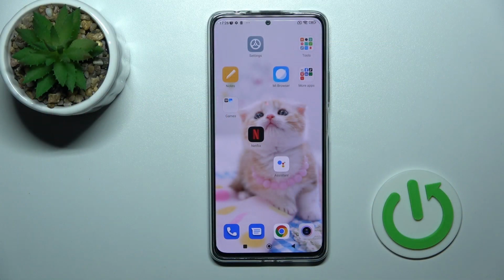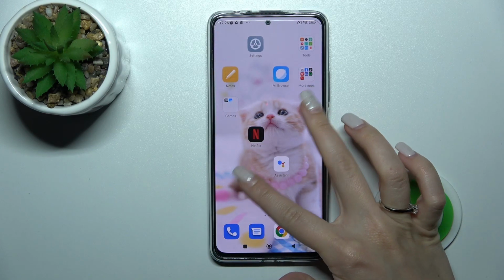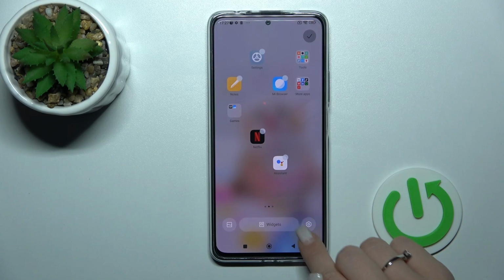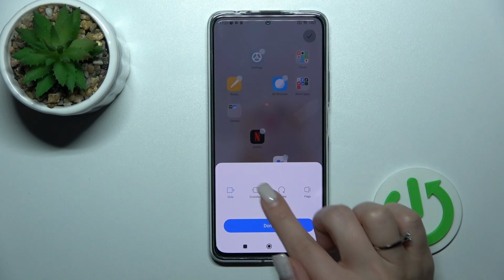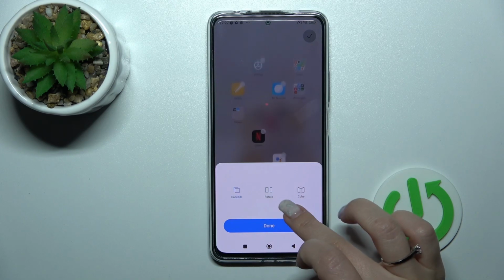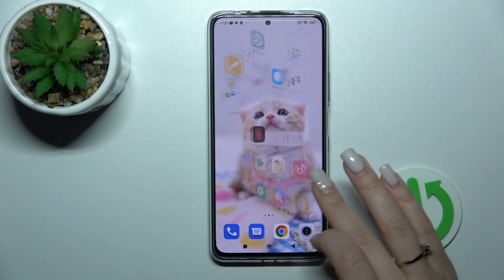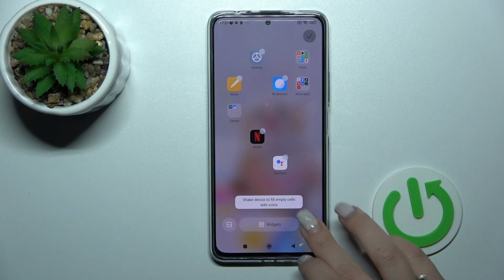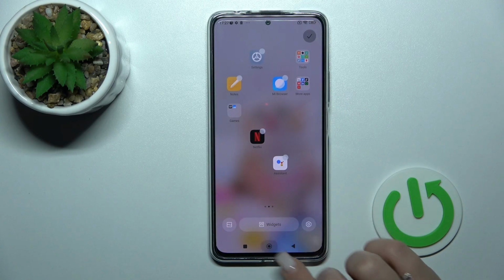How to Change Home Screen Transition Animation in XIAOMI Redmi Note 11 Pro+ – Animation Management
If you’d like to change home screen transition animation in your XIAOMI Redmi Note 11 Pro+, then here we are coming with help! In this tutorial we would like to show you how easily you can find proper option, which will allow you to easily manage the home screen transition. So let’s follow all shown steps and successfully change home screen transition according to your needs.

How to change transition animation in XIAOMI Redmi Note 11 Pro+? How to change screen transition in XIAOMI Redmi Note 11 Pro+? How to change screen animation in XIAOMI Redmi Note 11 Pro+? How to change screen parameters in XIAOMI Redmi Note 11 Pro+?